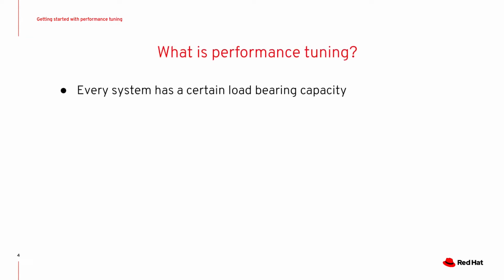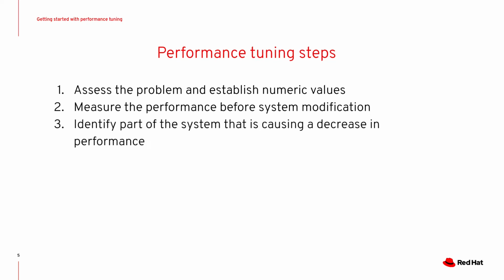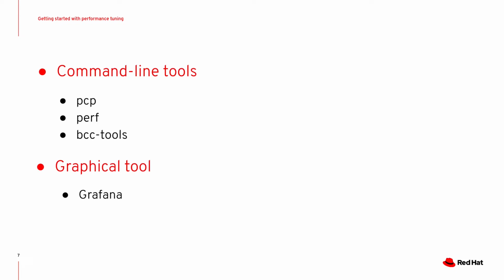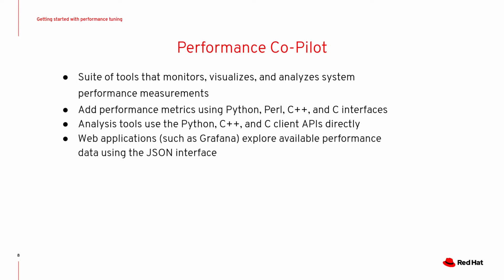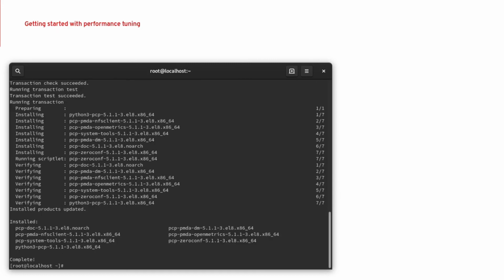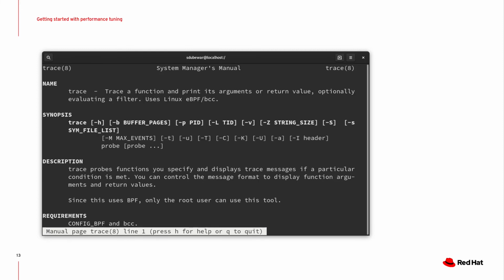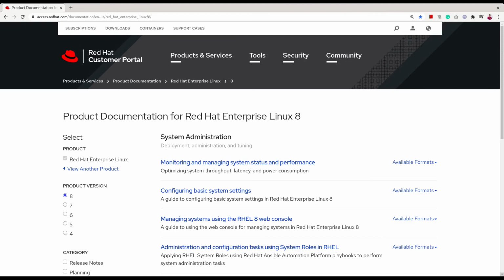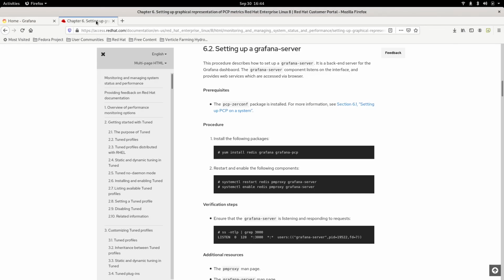Getting Started With Performance Tuning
Join us as we discuss the basics of performance tuning and the various tools we can use to analyze and tune a RHEL system. For detailed information about the tools and features mentioned in the video,

00:00 Introduction to performance tuning
00:16 What is performance tuning?
00:54 Steps for tuning system performance
01:31 Performance tuning tools for Red Hat Enterprise Linux
01:51 List of PCP and Non-PCP tools
02:12 Performance co-pilot
03:19 BPF Compiler Collection (bcc) -Tools
04:19 Perf (perf events)
05:08 Grafana